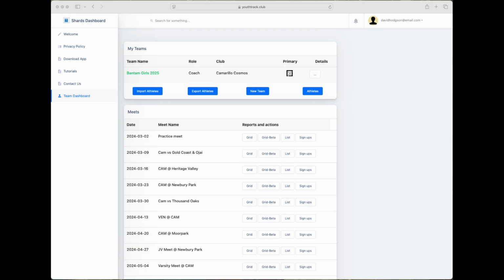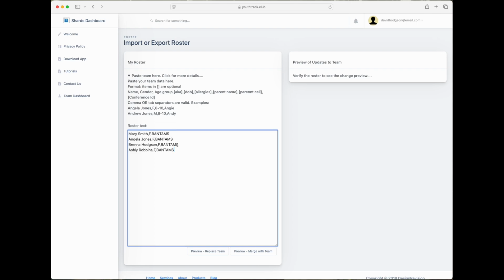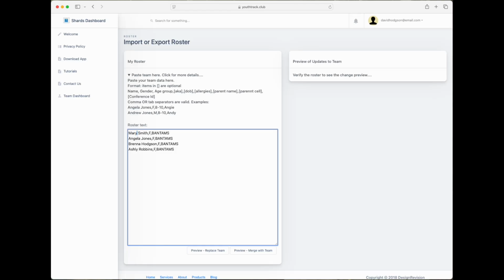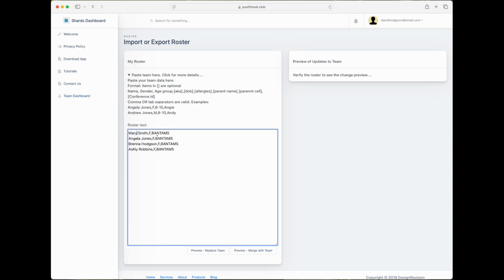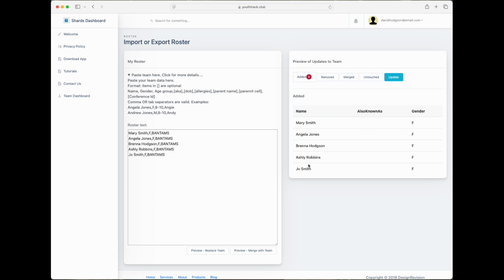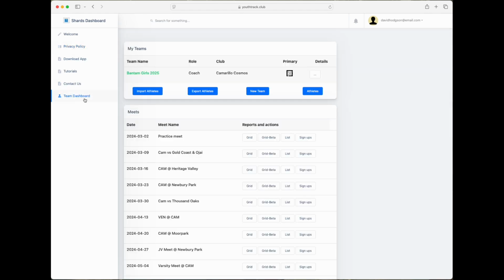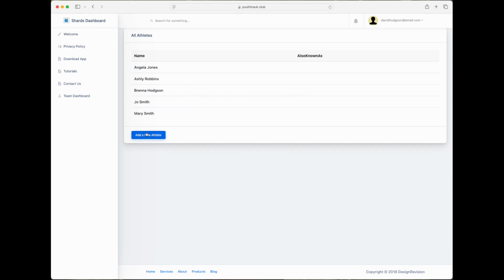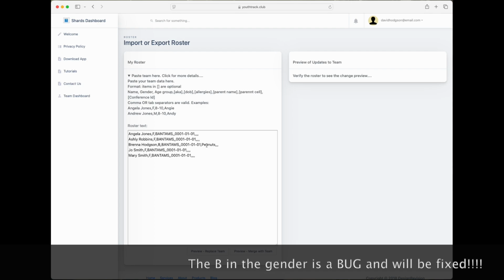Creating and updating the team roster - 2025 - YouthTrack.Club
How to create a new team from scratch using the fastest approach of a CSV file.